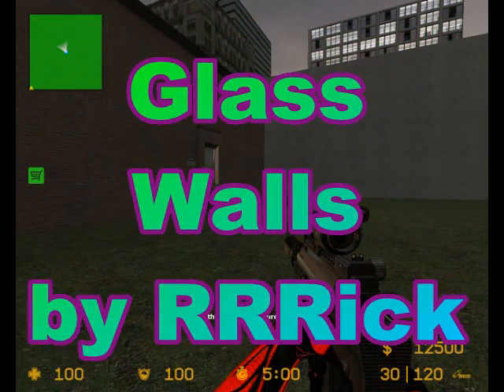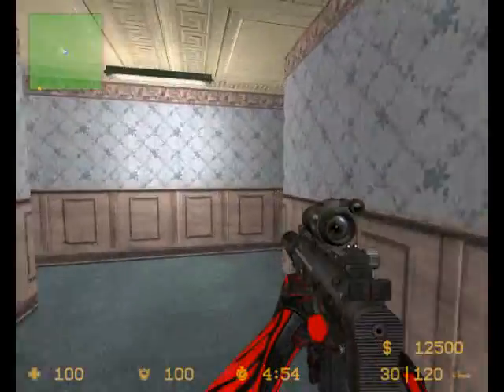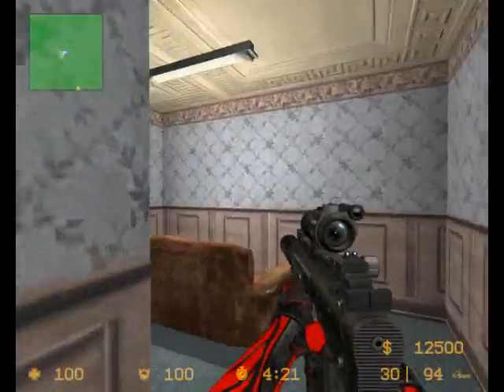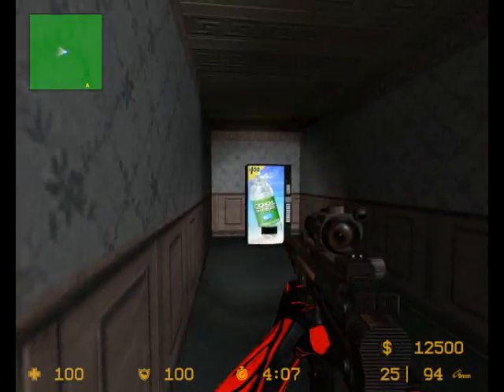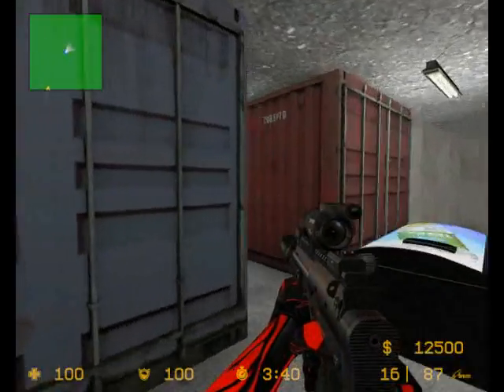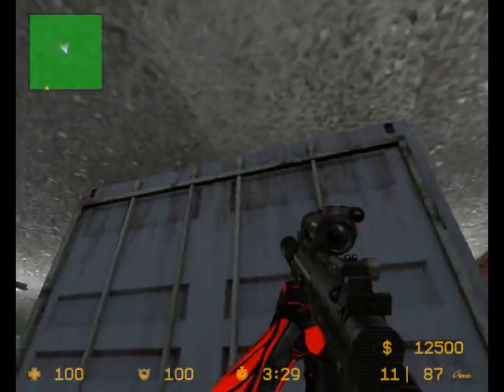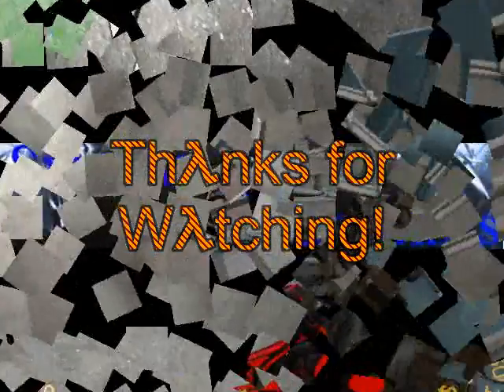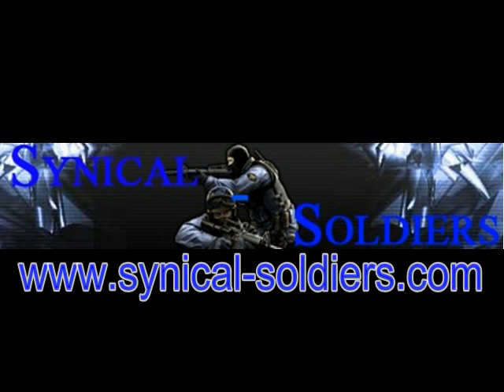zm_wtfhax_v6 102: Glass Walls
This is a tutorial on finding the glass walls on zm_wtfhax_v6. They are fairly simple to find, and easy to remember.